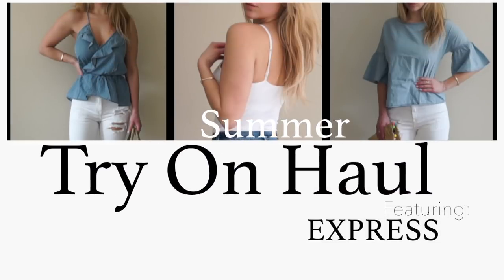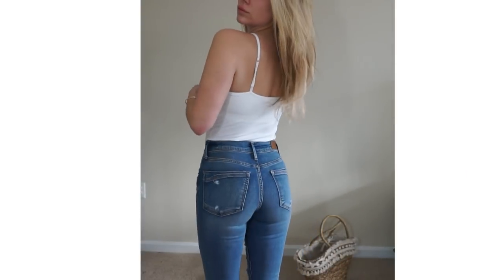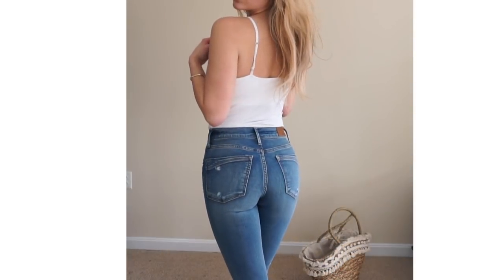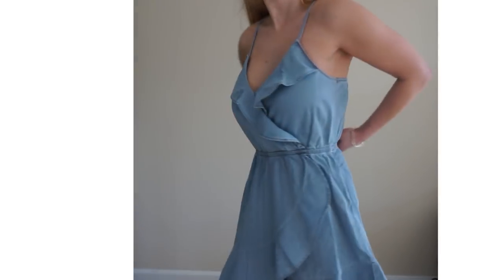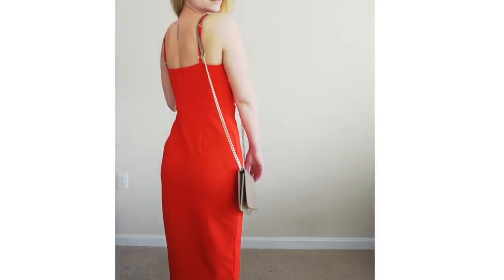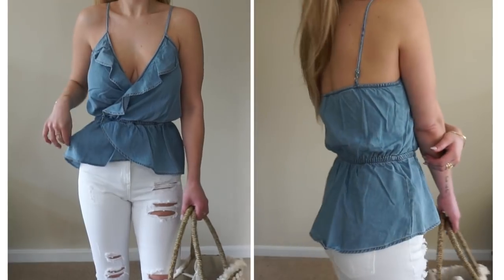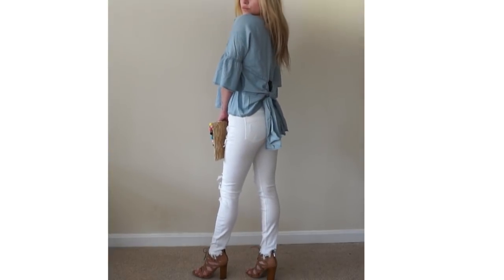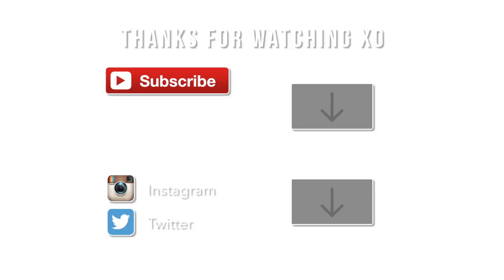Summer outfits try on haul | express try on haul | Taylor Bee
This video is about a summer try on haul, featuring new outfits and accessories from express!
All items featured:

1. Best Loved Cami Thong Bodysuit:
size: small

2. Mid Rise Distressed Stretch+ Performance Ankle Jean Leggings
size: 00R

3. Mid Rise White Distressed Stretch Jean Ankle Leggings
size 00R

4. Shiraleah Lolita Natural Tote

5. Shiraleah Braided Pom Trim Clutch

6.  Set of 4 Stone Rings:

7. Denim Ruffle Front Dress

size small

8. Denim Tie Back Top

9. Shiraleah Santana Pom Pom Tote

10: Set of Four Mixed Stone Shapes Rings

11. Surplice Denim Top
size small

12.  Front Slit Sheath Dress
size 2

My stats to help when sizing:
I’m 5’ 3”
115lbs
32DD

*POSHMARK: taylor_beeauty